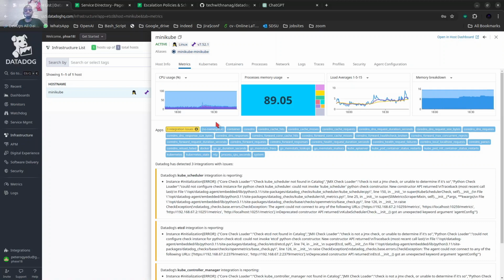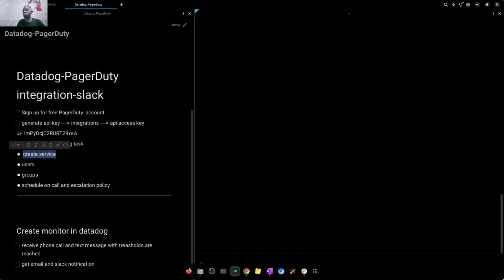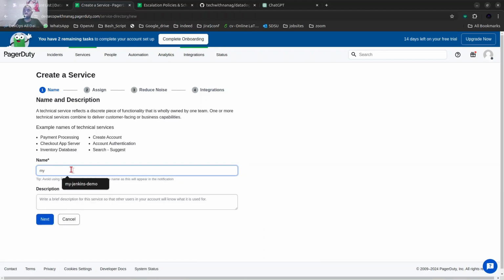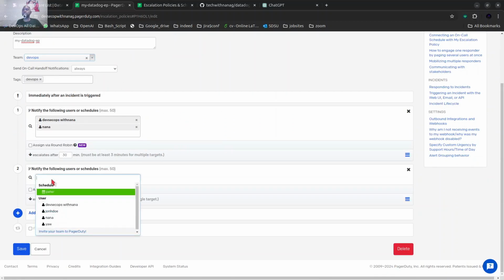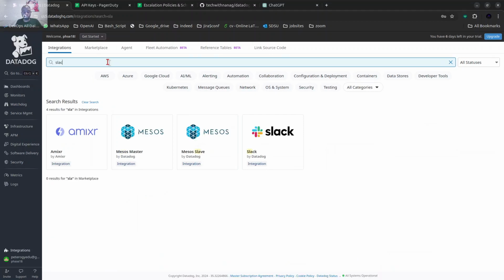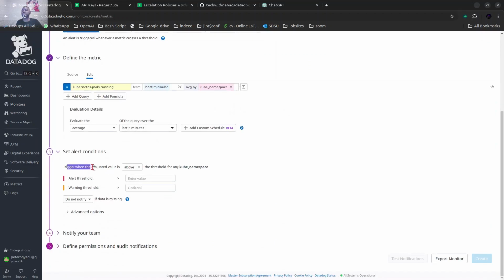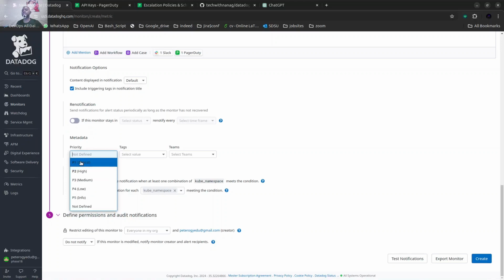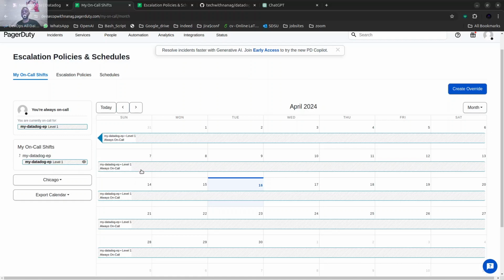pagerduty alart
made by techwithso4

🚨 Stay Ahead of Critical Events with PagerDuty Integration! 🚨

In today's fast-paced world, monitoring your systems and staying ahead of potential issues is paramount. That's where PagerDuty comes in! With PagerDuty's powerful alerting capabilities and seamless integration with tools like Datadog, you can ensure that you're always informed and ready to take action whenever an event occurs.

In this video, we'll walk you through setting up PagerDuty to receive alerts for critical events from Datadog, including phone calls, Slack messages, and text messages. By the end of this tutorial, you'll have a robust alerting system in place, ensuring that you never miss a beat when it comes to monitoring your infrastructure.